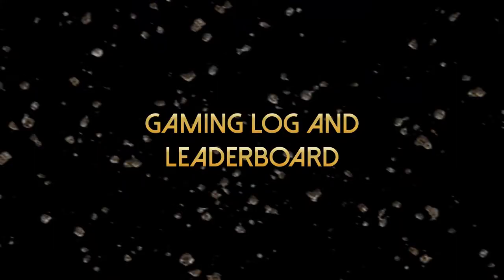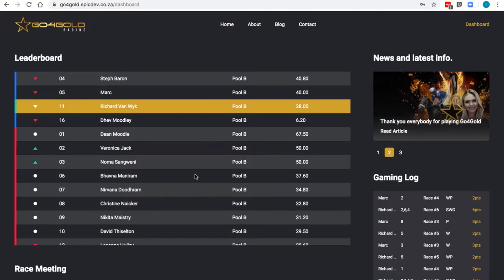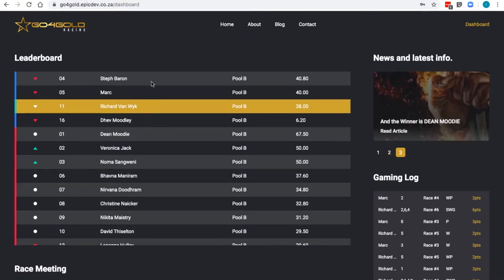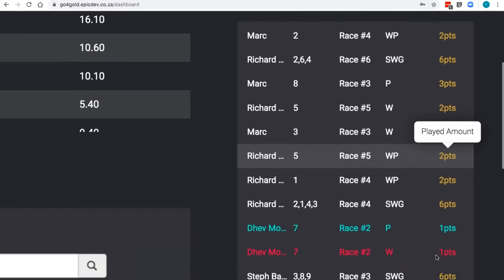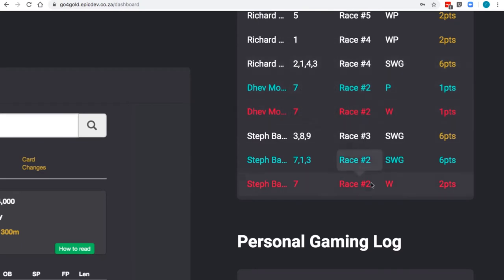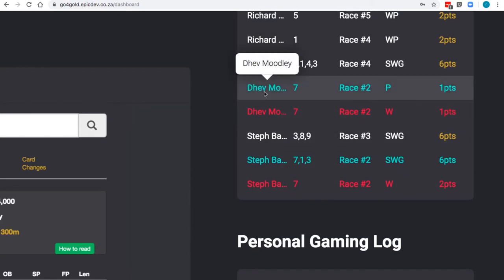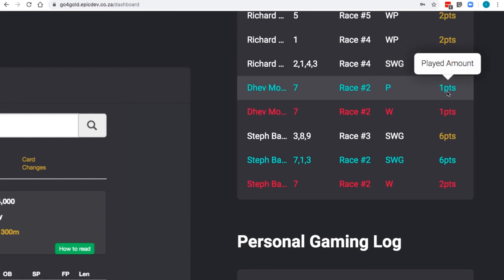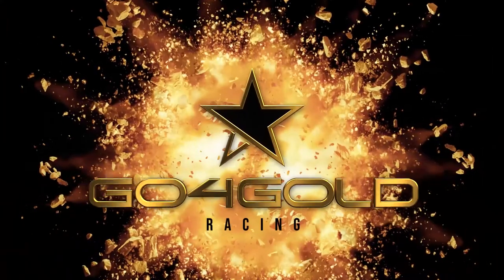Gaming Log & Leaderboard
Learn about Go4Gold's gaming log and leaderboard to ensure that you stay on top and in the game.